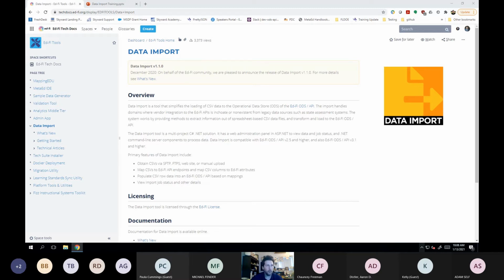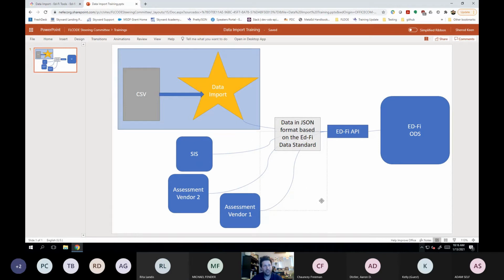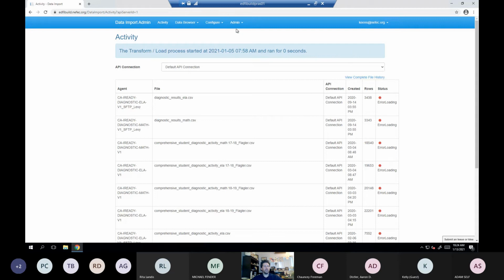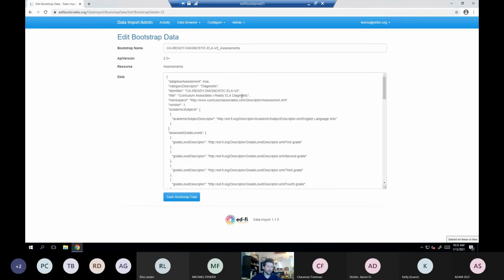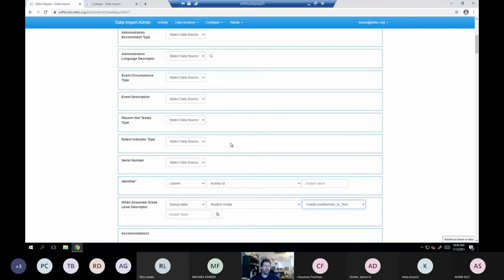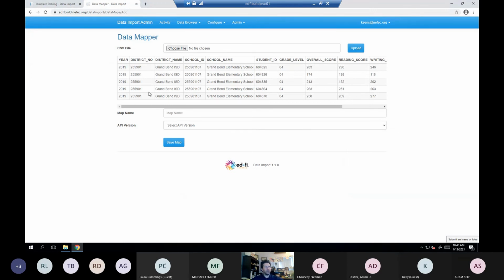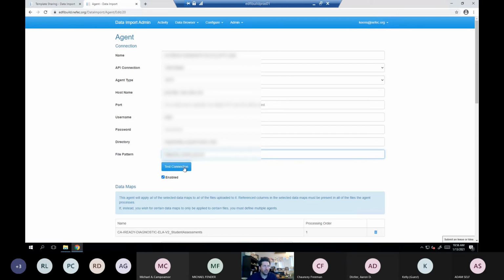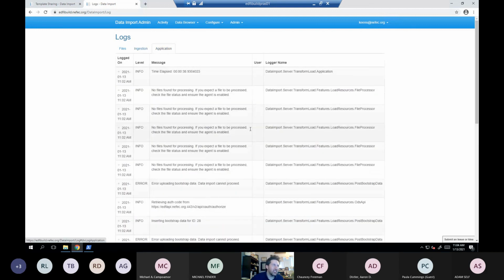Data Import Training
This training provides an introduction to using the Ed-Fi  Data Import Tool.